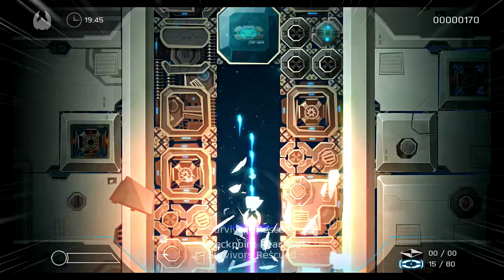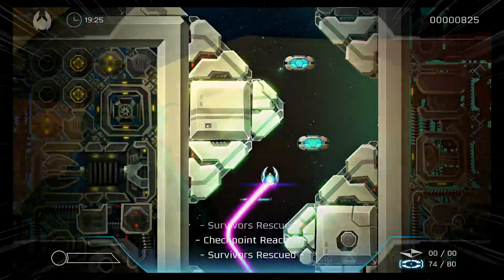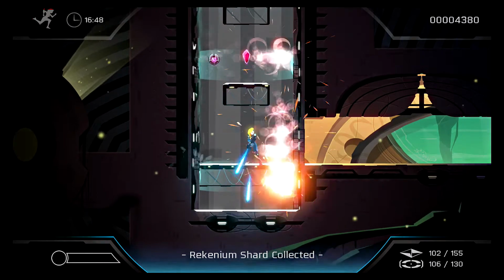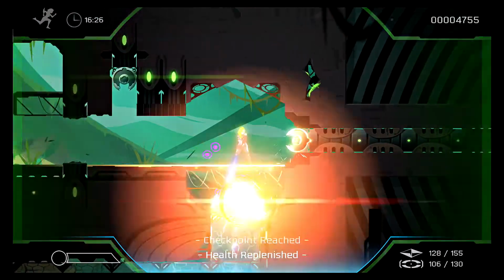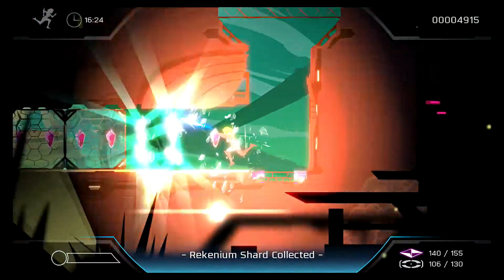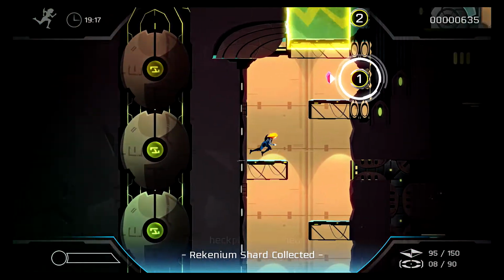Velocity 2X Review for the PlayStation 4/Vita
PS4 and Vita owners rejoice, this is a game you retro fans are going to want to purchase right away.  It's an incredible action platformer mixed with a killer shmup.  If you enjoy retro games with modern flare, download this one immediately.